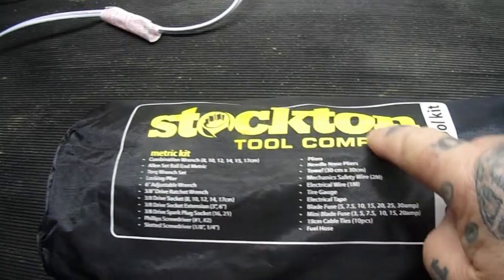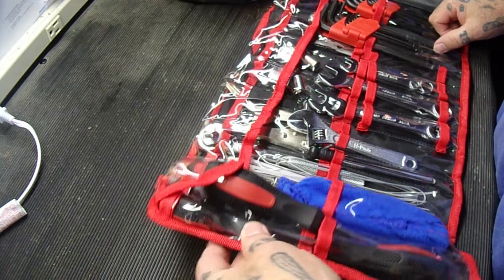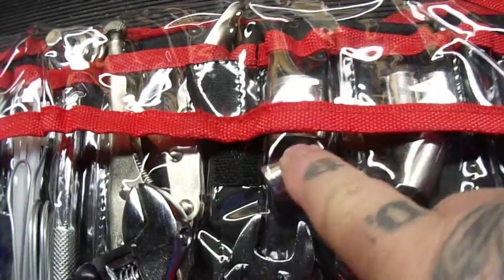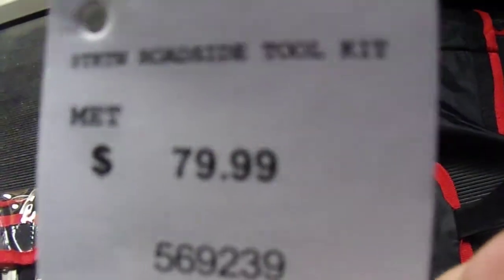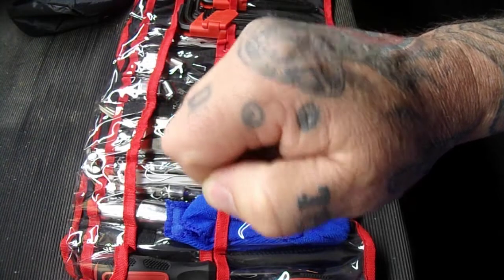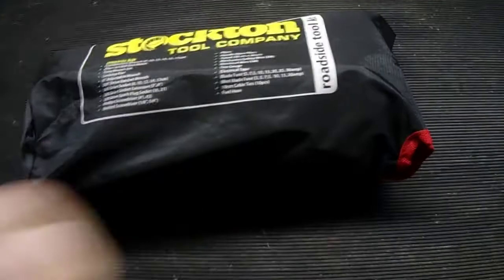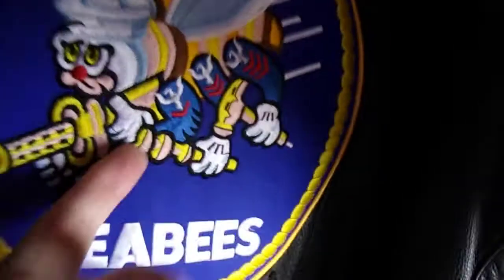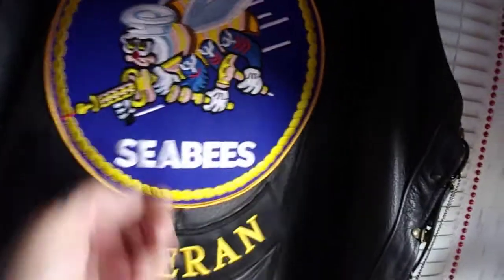STOCKTON TOOL COMPANY ROADESIDE TOOL KIT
I ordered this through JP Cycles last week . Is it worth what I paid ?